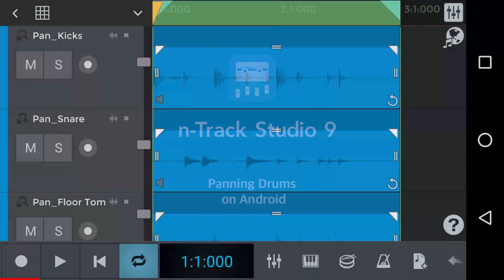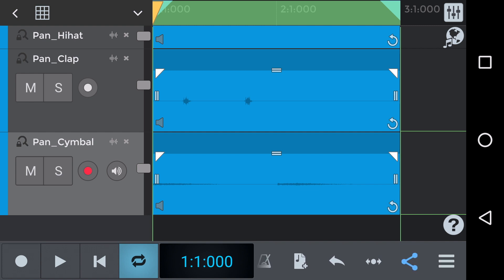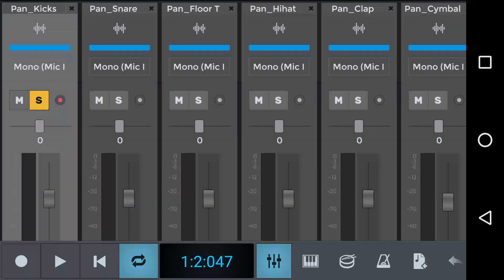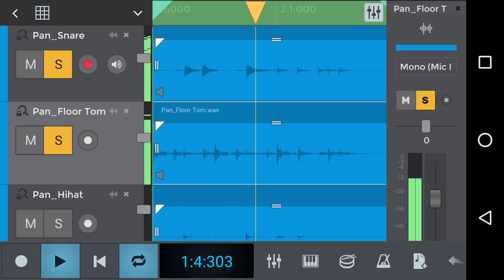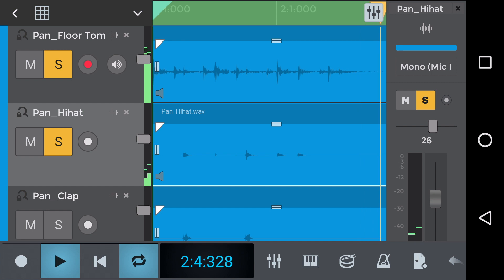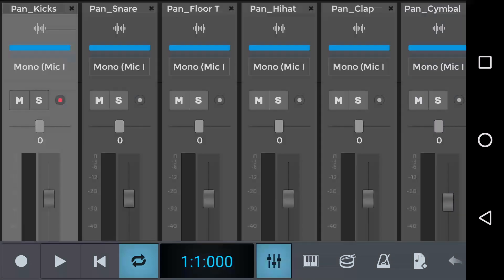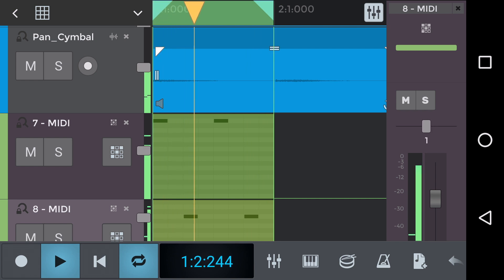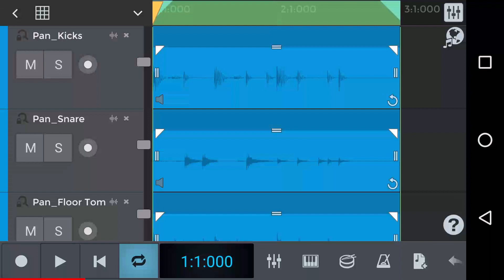How To Use Pan Instruments on Android | n-Track Studio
In this n-Track tutorial we look at panning in n-Track Studio for Android.

Panning is a mixing technique used to change the direction of an instrument or sound, which gives more width within a mix. Panning helps to ensure that sounds are not cluttering the same spatial area with in a mix.

We've had a couple of requests to look at drum panning specifically so in this video we explore panning kick, snare, floor tom, hi hat, cymbal & more!